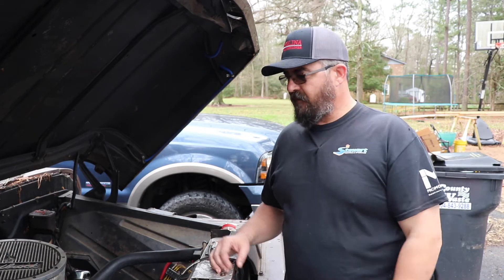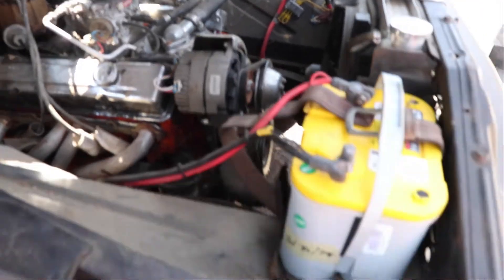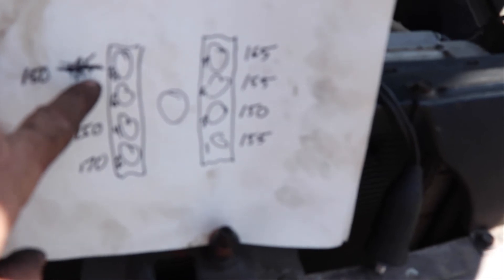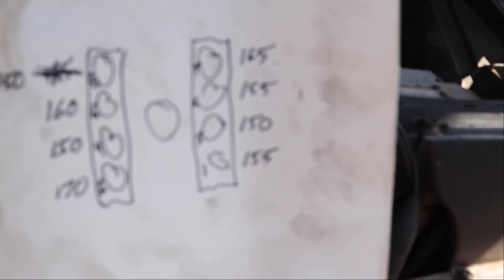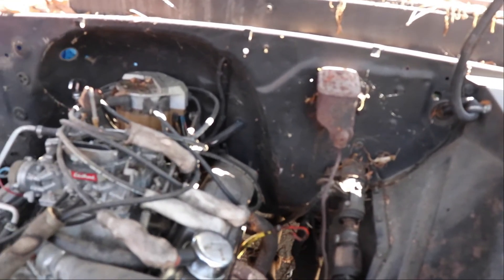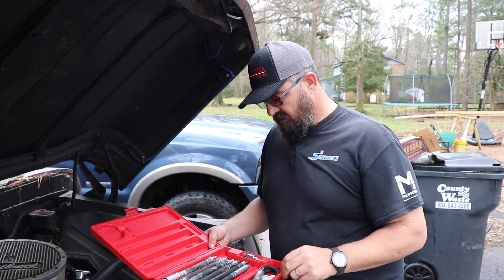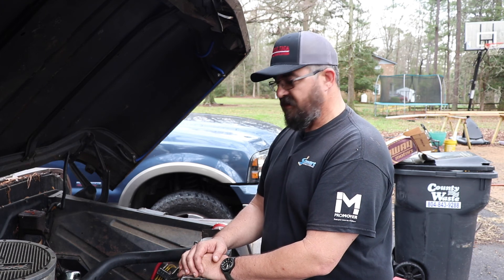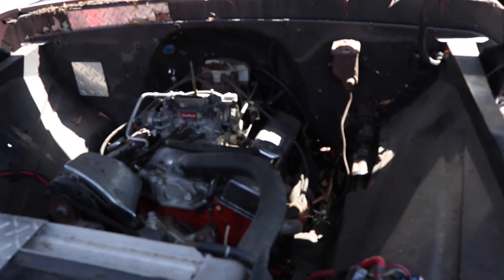Is this motor worth a s$@%*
The boy and I do a compression check and coolant pressure check to see if this motor will eat! We did have to fiddle with the starter to make progess. But all's well that ends well.